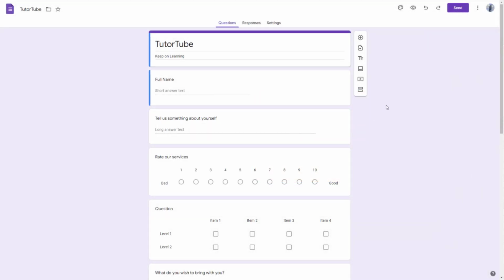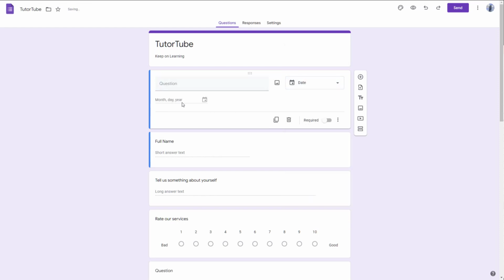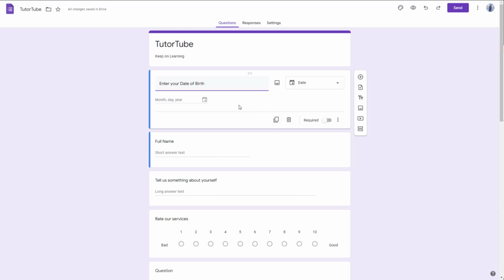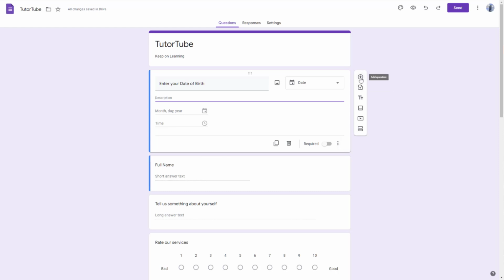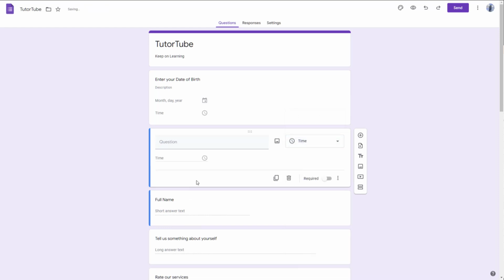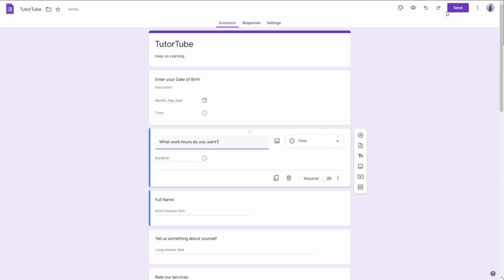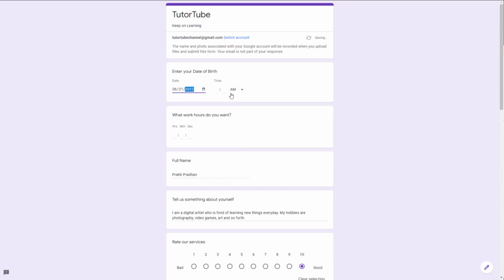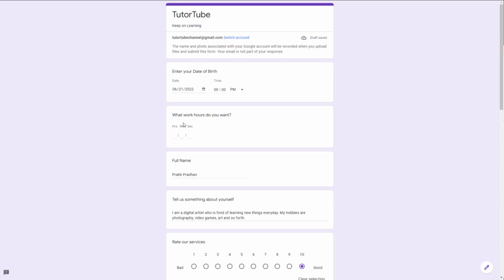Google Forms Tutorial - Lesson 10 - Date and Time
In this tutorial, we will be discussing about Date and Time in Google Forms